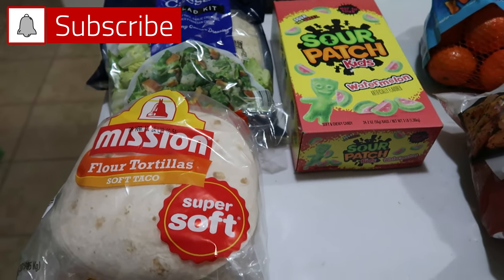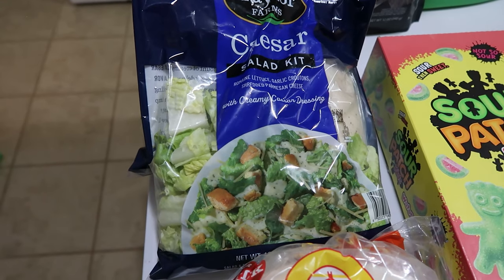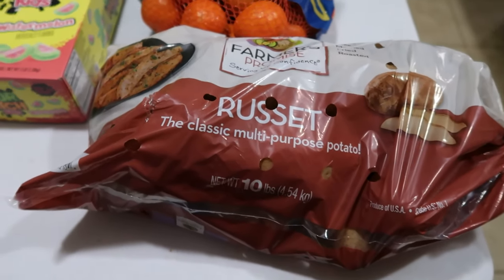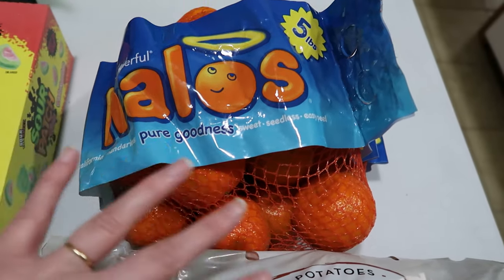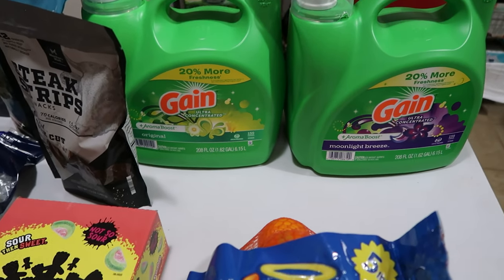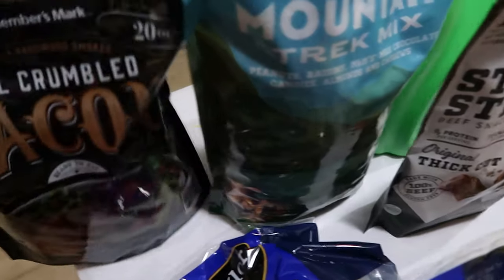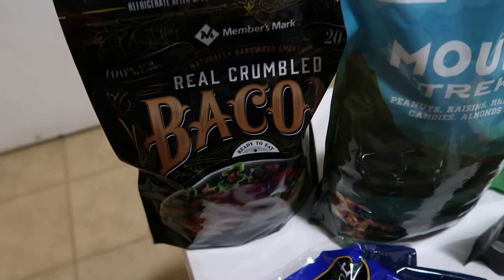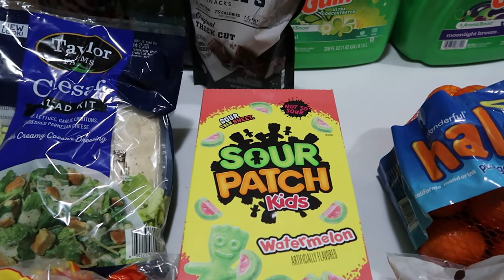SAM'S CLUB GROCERY HAUL PLUS SCAN & GO SAVINGS